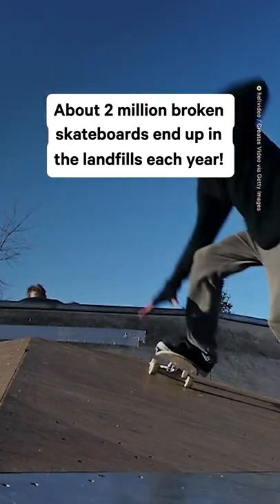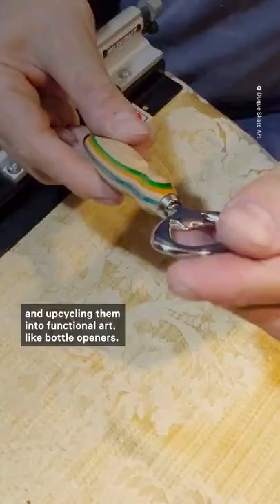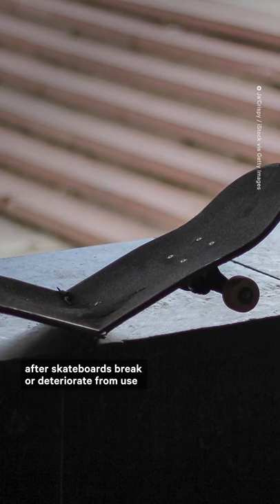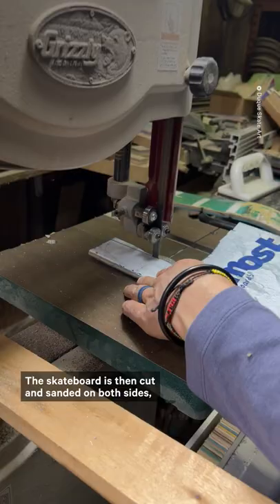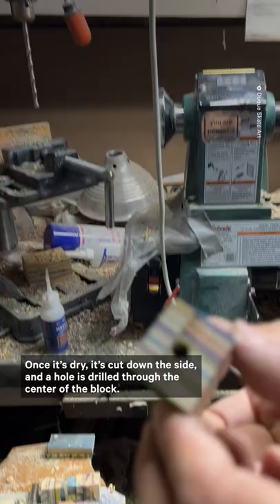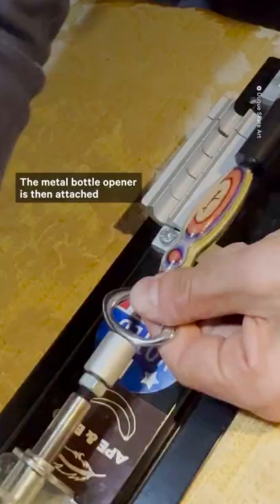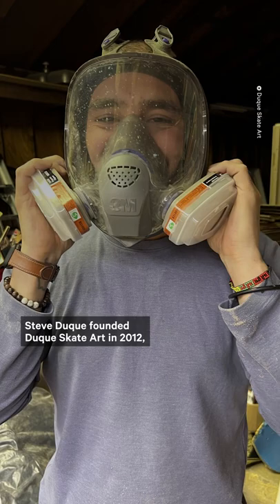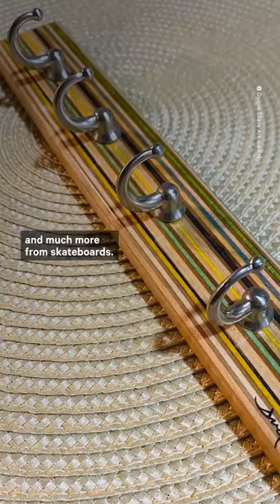Artist Turns Broken Skateboards Into Functional Pieces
Crafts-maker Duque Skate Art gives broken skateboards a new life as beautiful, functional art. 🛹